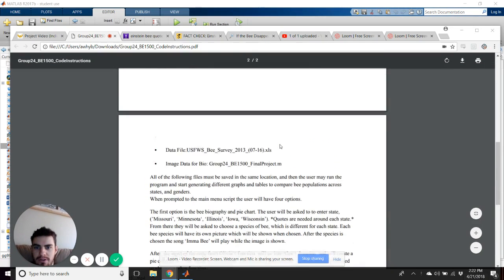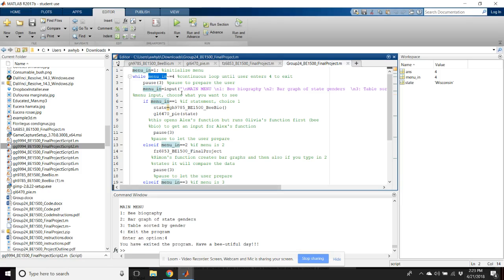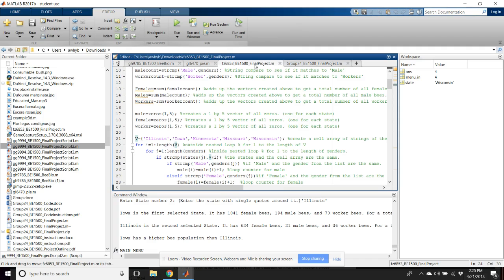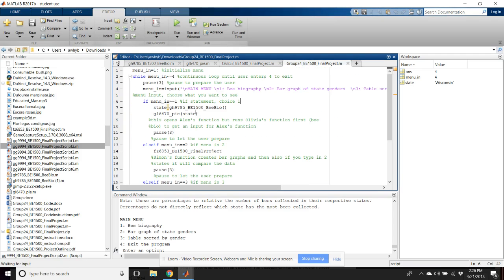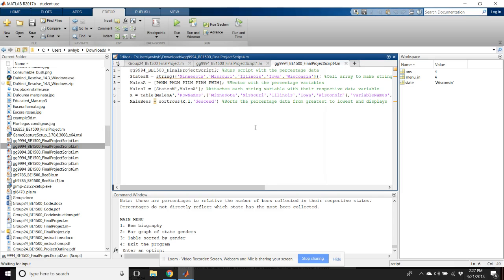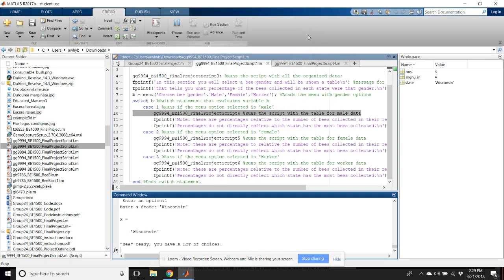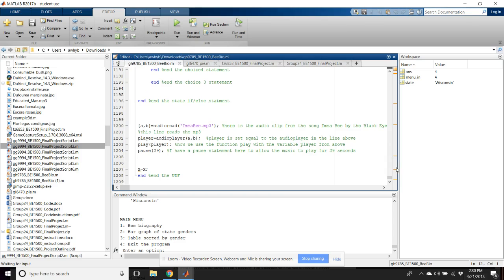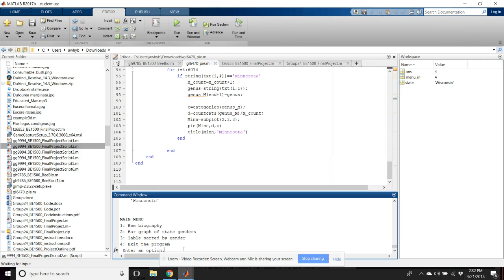BE1500_Group24_gl470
Project video